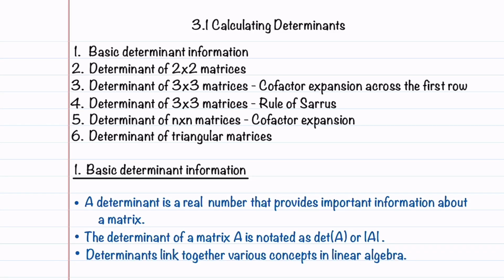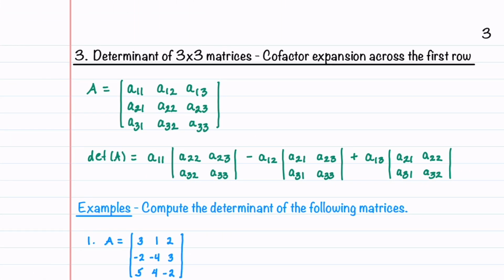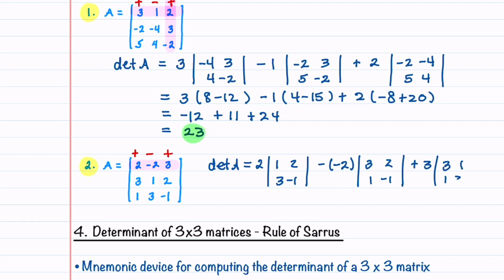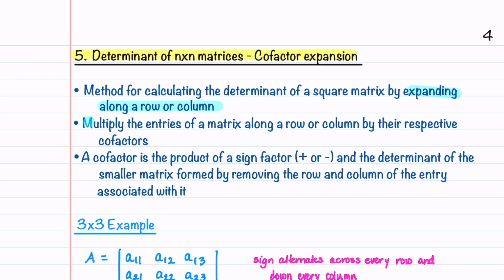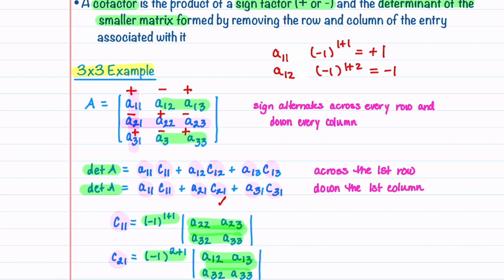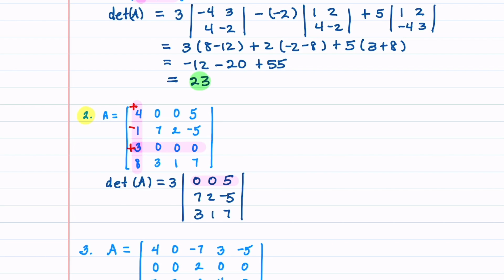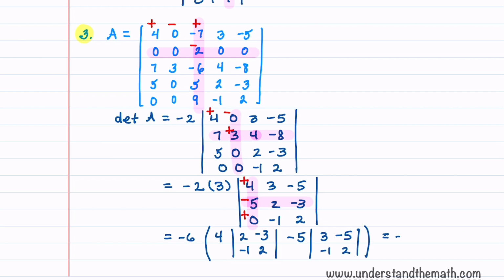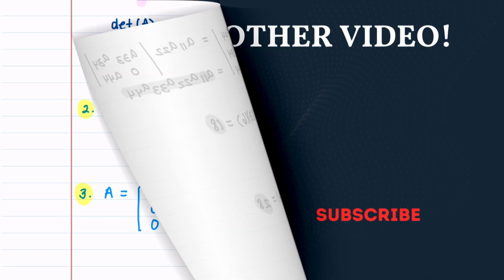Determinants of 2×2, 3×3, and 4×4 Matrices (Cofactor Expansion)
Learn how to calculate determinants of matrices of all sizes, from 2x2 and 3x3 to larger n×n matrices (including 4x4 and 5x5). Learn step-by-step how to apply cofactor expansion, the Rule of Sarrus for 3x3 matrices, and techniques for handling larger matrices. We also cover how to find determinants of triangular matrices. Whether you're preparing for an exam or looking to strengthen your understanding of linear algebra, this comprehensive guide will equip you with the knowledge needed to master determinants.

*Timestamps*
00:00 Introduction
00:33 Basic Determinant Information
01:09 Determinant of a 2x2 Matrix and Examples
03:24 Determinants of 3x3 Matrices and Examples
07:41 Rule of Sarrus or Shortcut Method
10:09 Cofactor Expansion Formulas
14:56 Cofactor Expansion Examples
21:45 Determinant of Triangular Matrices